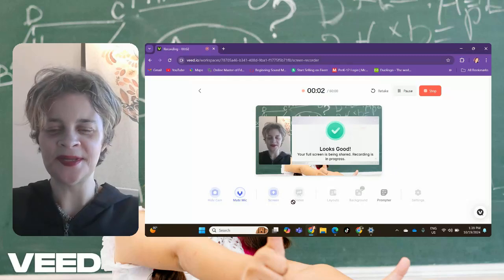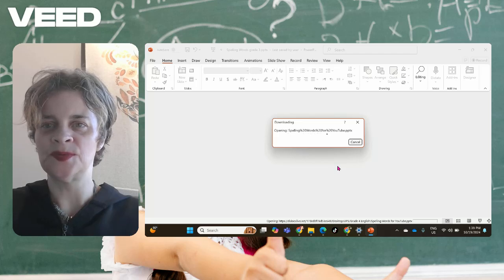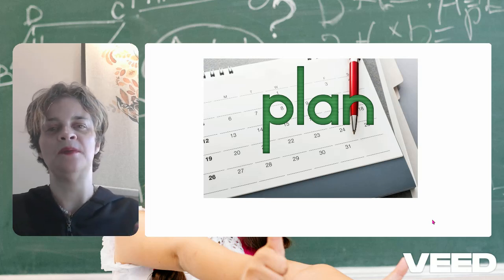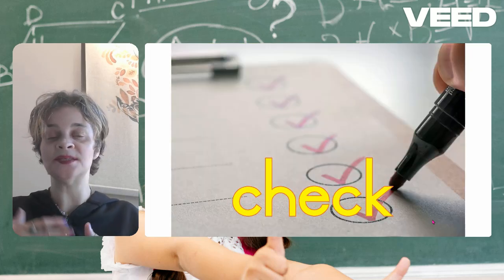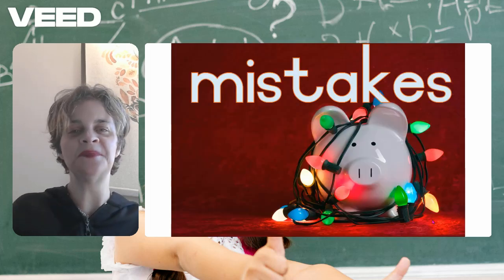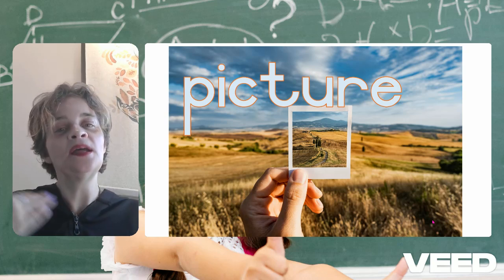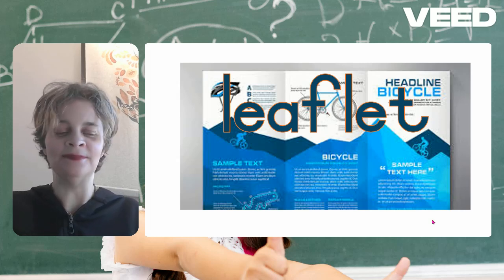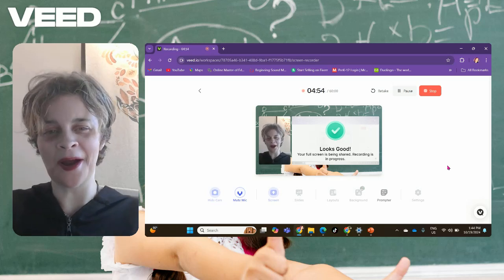Grade 4 Words for 17th October Test on Sunday VEED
These are spelling words for test on Sunday for last week, on Thursday 17 October, but because of the Rainy online for two days, I postponed the test to Sunday and we had a pre-test on Thursday.